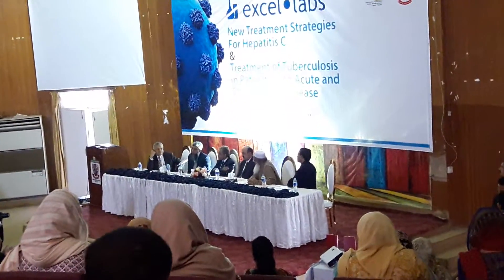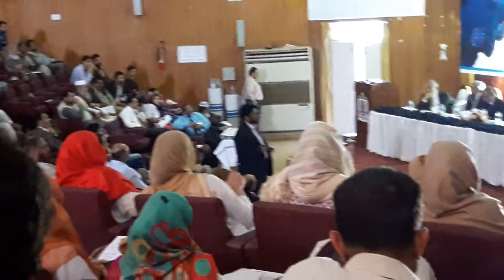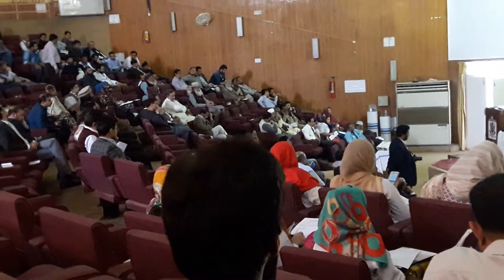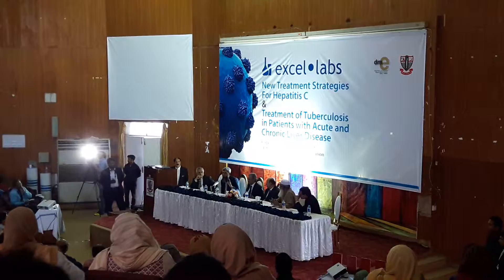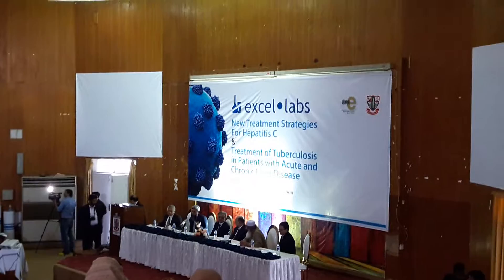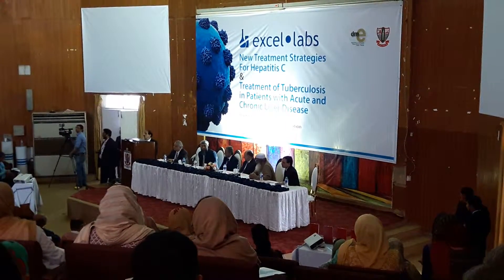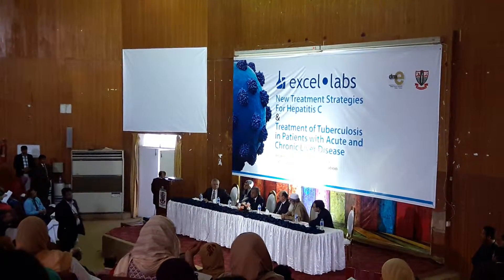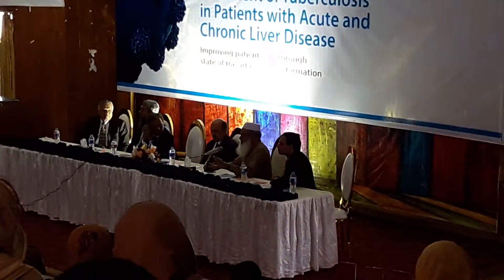Tuberculosis Treatment and Acute or Chronic Liver Disease || Questions and Answers Session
A conference was held at Nishtar Medical College and Hospital Multan on the topic of "New Treatment Strategies for Hepatitis C and Treatment of Tuberculosis in Patients with Acute and Chronic Liver Disease". A large number of experts (physicians, gastroenterologists, pulmonogists, and pathologists) from all over the country participated in this conference. Professor of Medicine, Doctor Ghulam Mustafa chaired the conference. Expert panel for questions and answers included Professor Dr. Ghulam Mustafa (Medicine), Professor Doctor Ijaz Hussain Malik (Medicine), Professor Doctor Zubair Shaheen (pulmonologist) and Dr. Zahid Azam (gastroenterologist) from Agha Khan University Karachi. It was a wonderful conference on ATT and liver disease.
The incidence of tuberculosis (TB) is more in the patients with cirrhosis of liver. Diagnosis of hepatitis is even more complex in the patients with liver cirrhosis. Three out of four anti-tuberculous drugs are hepatotoxic.